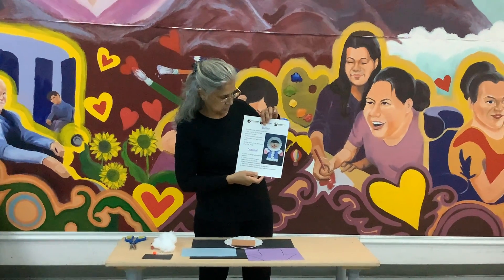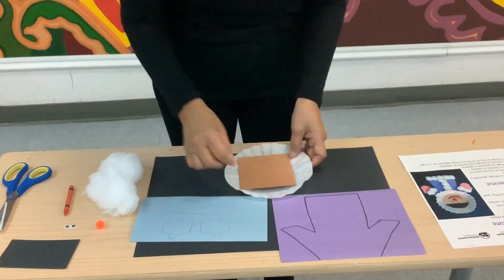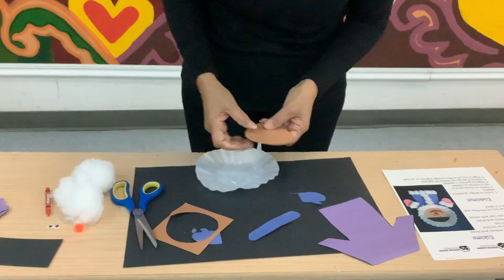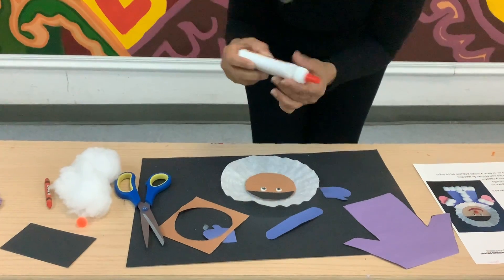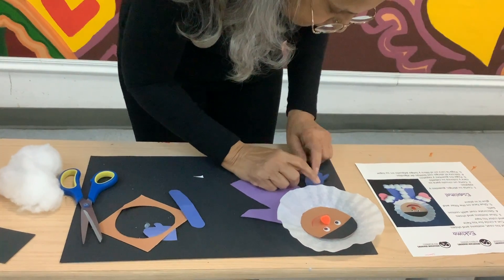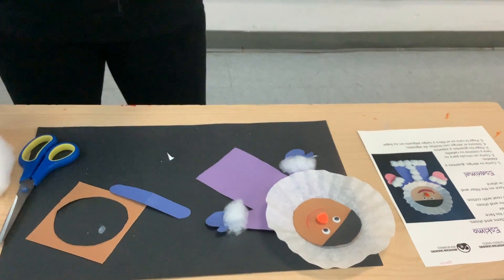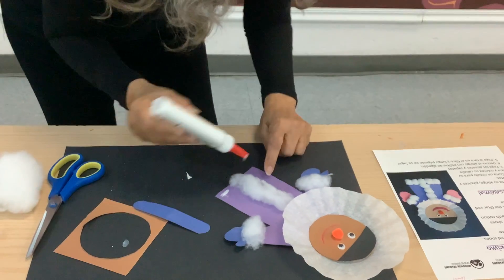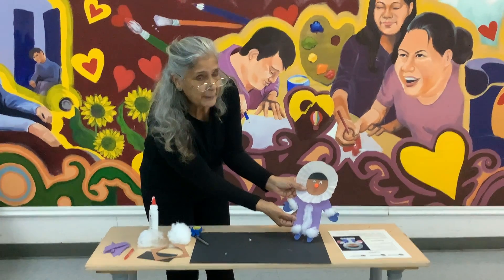Eskimo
1. Cut his coat, mittens and shoes.
2. Cut a circle for his face and color his hair
3. Glue mittens and shoes
4. Decorate coat with cotton balls.
5. Glue face on the filter and glue it in place

Esquimal

1. Corta su abrigo, guantes y zapatos.
2. Corta un círculo para su cara y colorea su cabello
3. Pega los guantes y zapatos
4. Decora el abrigo con bolitas de algodón.
5. Pega la cara en el filtro y luego péguelo en su lugar